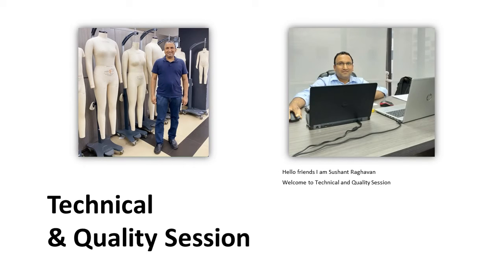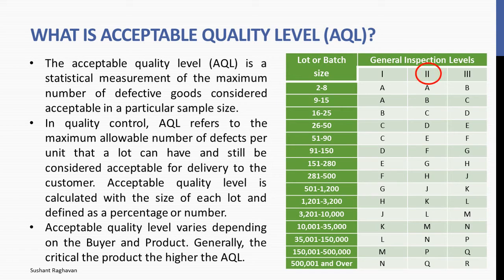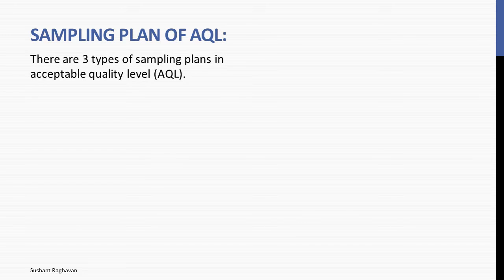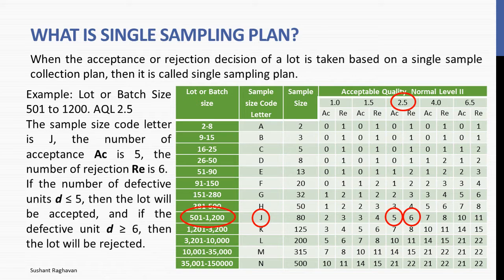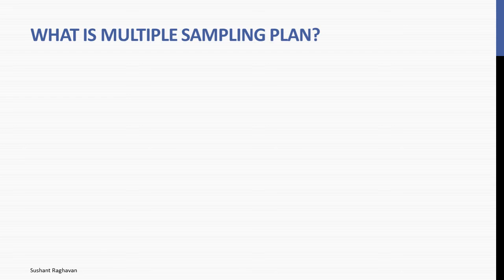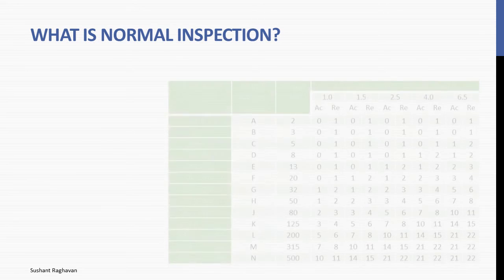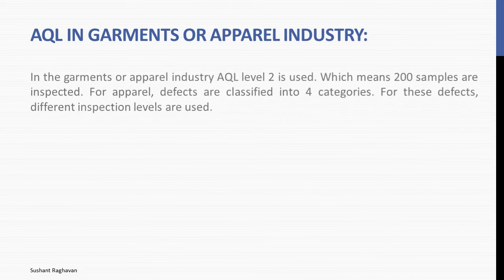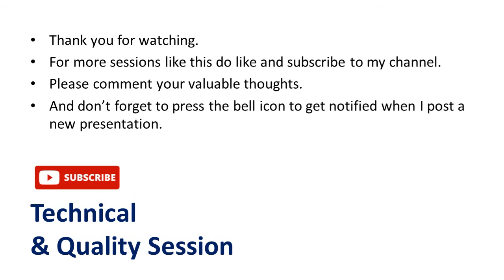WHAT IS ACCEPTABLE QUALITY LEVEL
What is Acceptable Quality Level in the Apparel Industry. Levels of Acceptable quality level Sampling plan of AQL Inspection levels in acceptable quality limit Critical Defect Major Defect Minor Defect.
• What is Single sampling plan?
• What is double sampling plan?
• What is multiple sampling plan?
• What is normal inspection?
• What is tightened inspection?
• What is reduced inspection?